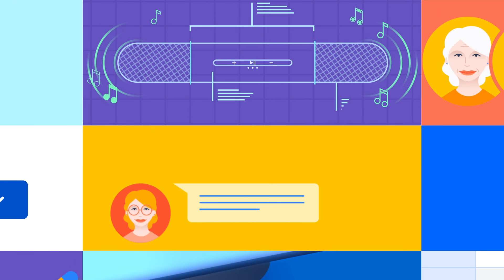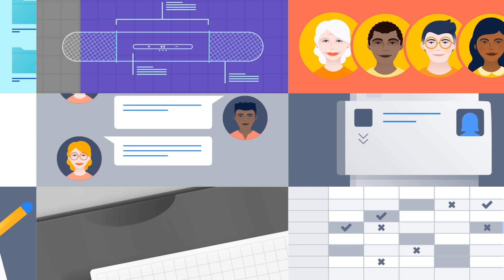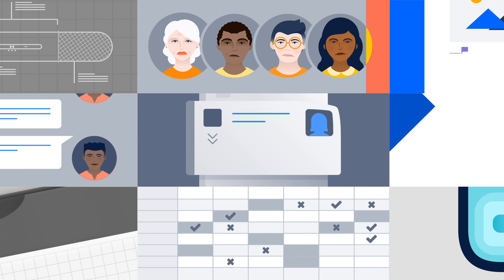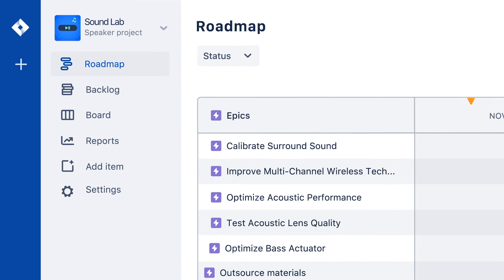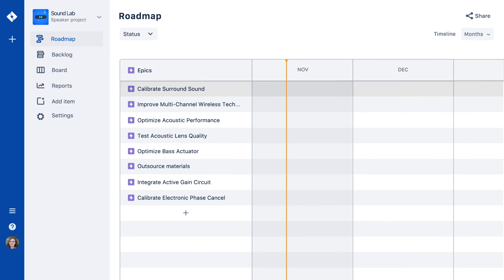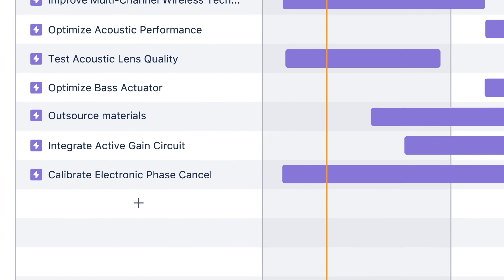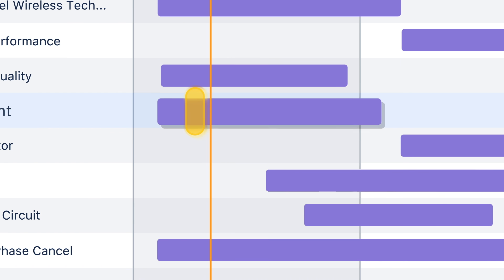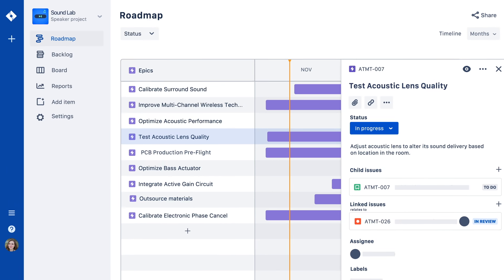(2018) Timelines in Jira (formerly Jira Software roadmaps)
The timeline view in Jira enables you to sketch out the big picture, communicate plans with stakeholders, and ensure your roadmap connects to your team's work - all in a few clicks. Roadmaps in Jira are only available as part of Jira Cloud's new next-gen project experience.

*As of May 30, 2023, the roadmap view in Software projects is now called timeline. This change does not impact functionality.